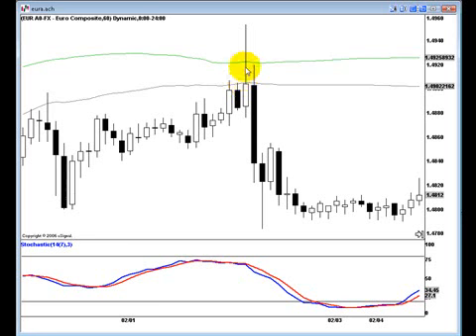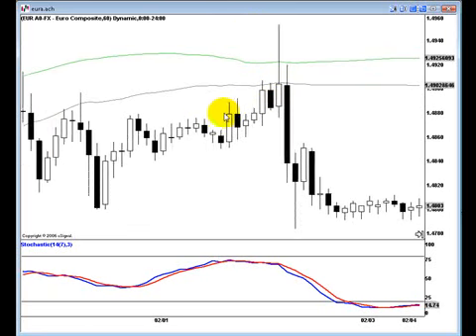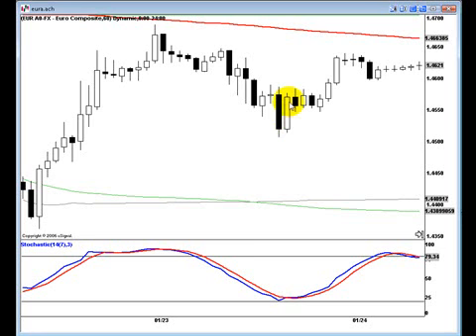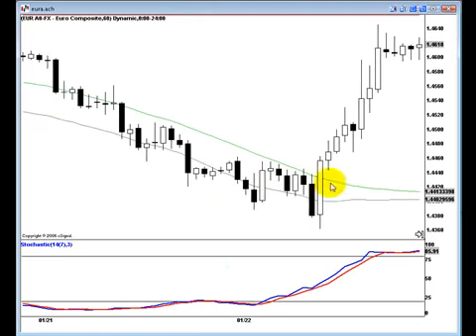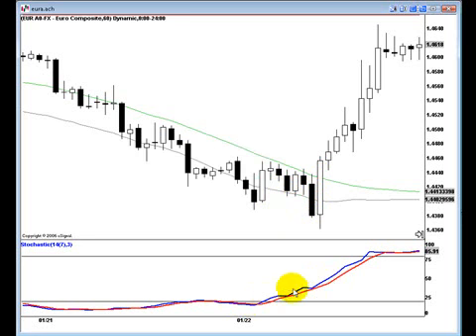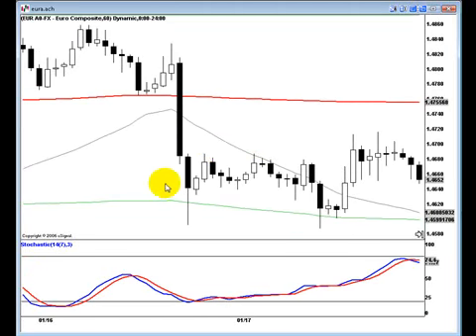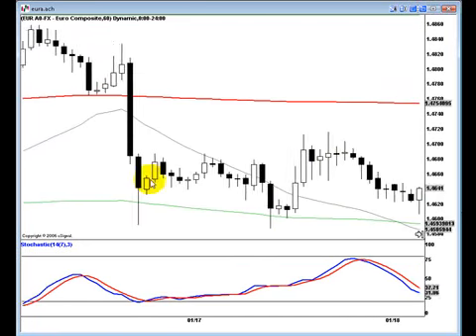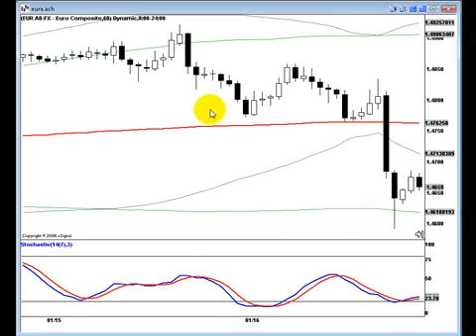candle 3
Part 3 in candle patterns